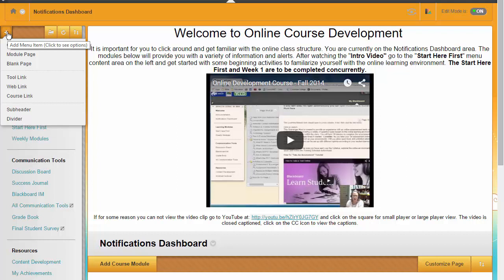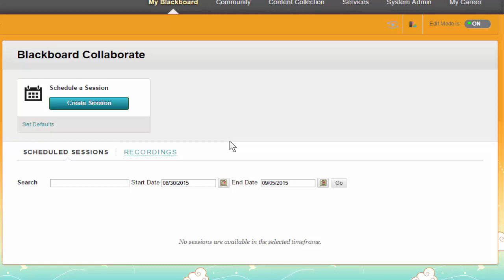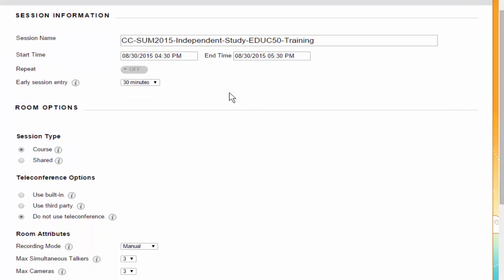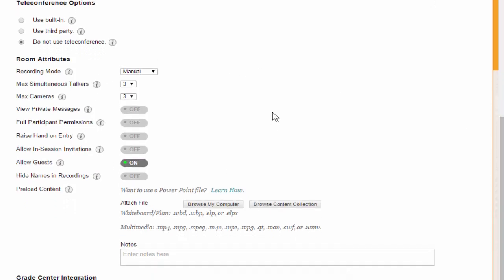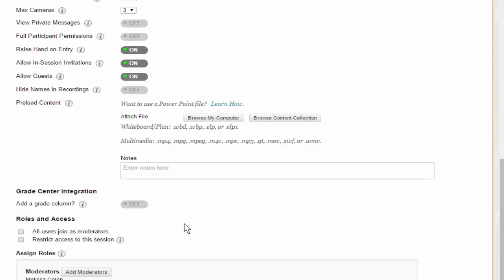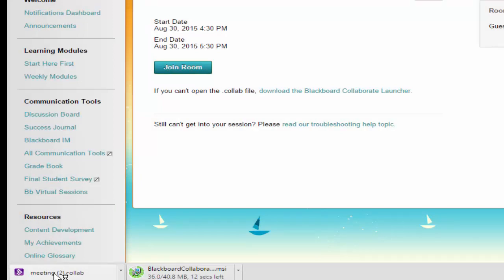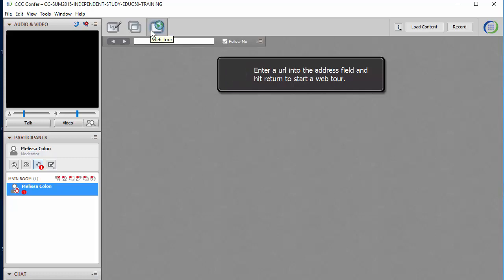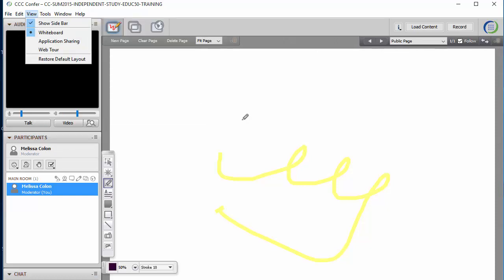Blackboard Collaborate Virtual Tutorial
This tutorial will help you to get started using Bb Collaborate in your online class whether you use Blackboard as an enhancement or fully online.